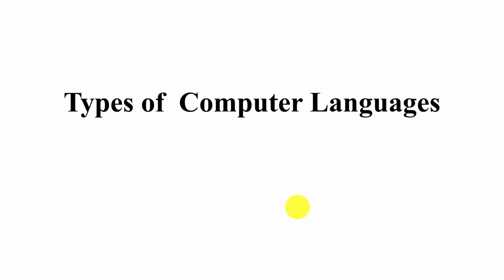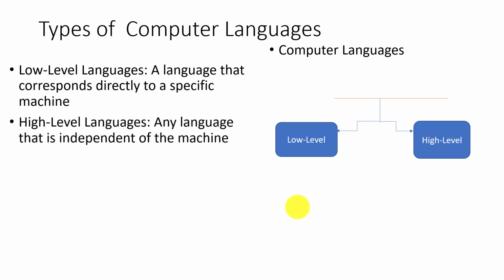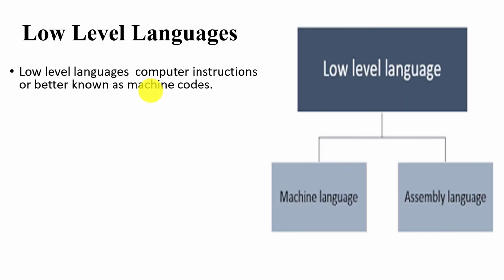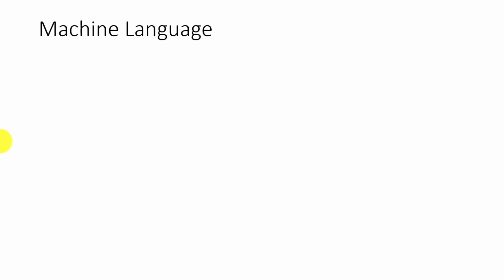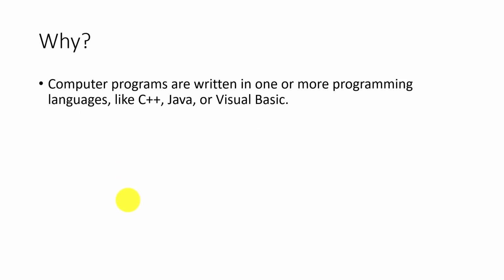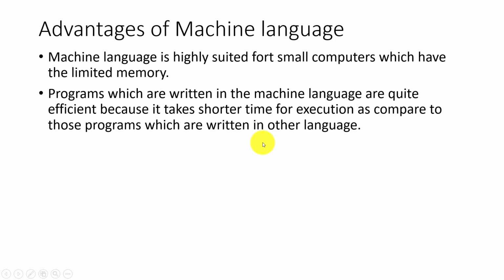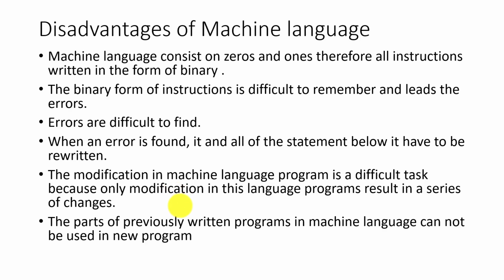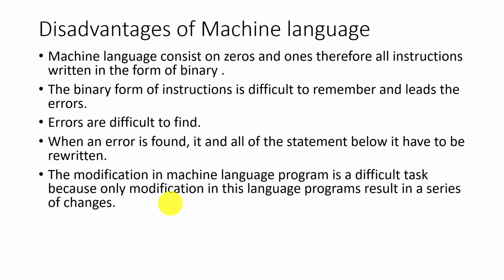Machine language||High Level and Low Level Language|| Types of Computer Language||C Programming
In The series of  C Programming, all important topics of C Programming Syllabus which is helpful in SET, NET, College or University Exam. Students or all computer science Aspirants get tips or ideas hoe to prepare  C Programmingsubject in easy way.
This Video Gives explanation of Machine language||High Level and Low Level Language|| Types of Computer Language||C Programming  Also It give details  explanation of advantage & Disadvantage.